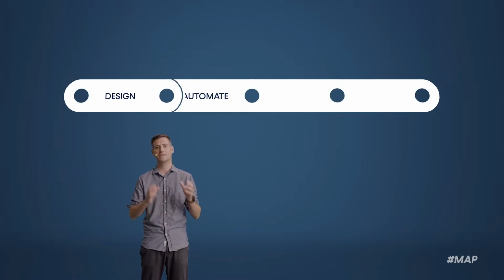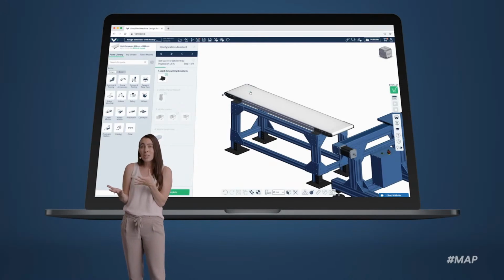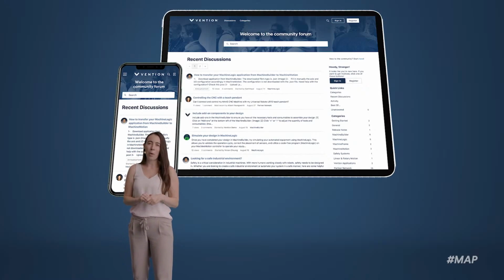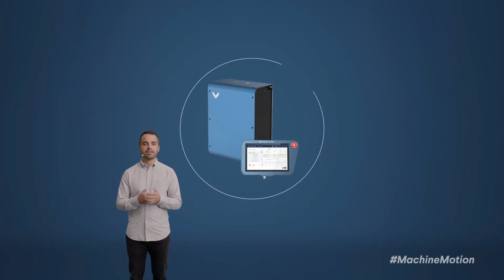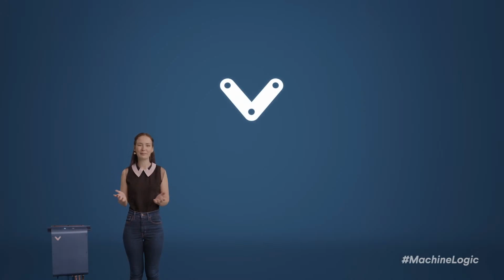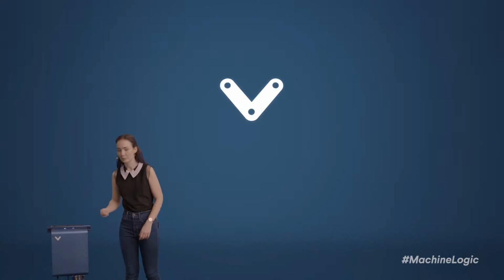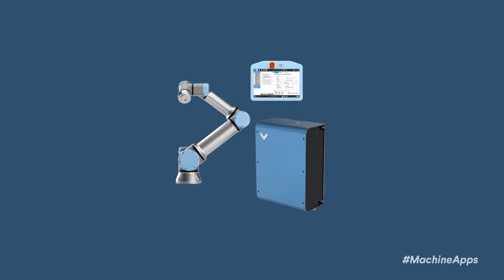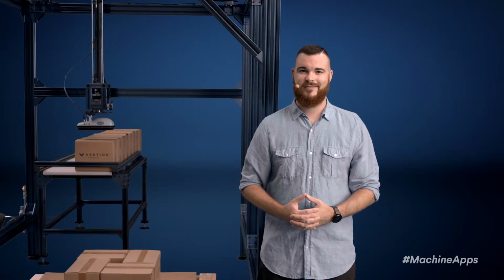Vention Demo Day 2020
Vention Demo Day is a streamed event where manufacturing professionals learn how the latest technology in machine design and automation can help automate the factory floor.

The event features live demonstrations, major project announcements and a sneak peek into what the future of industrial automation looks like.